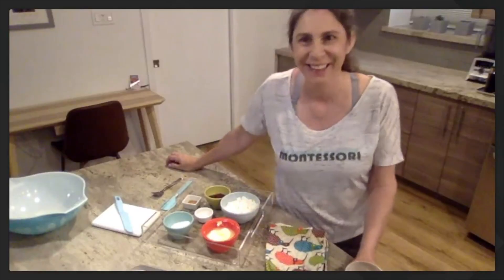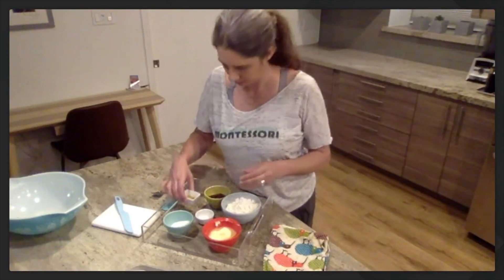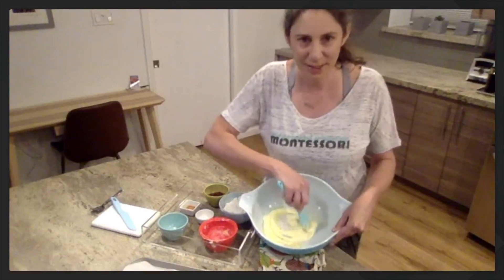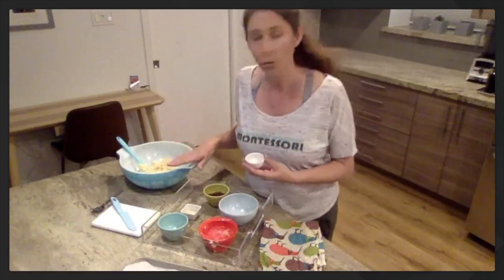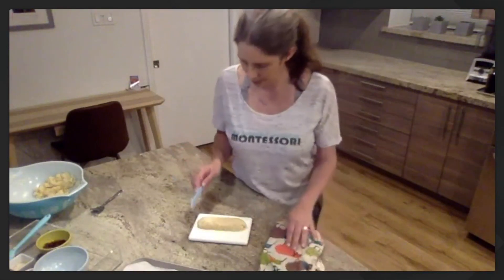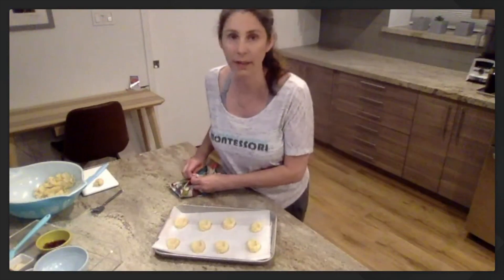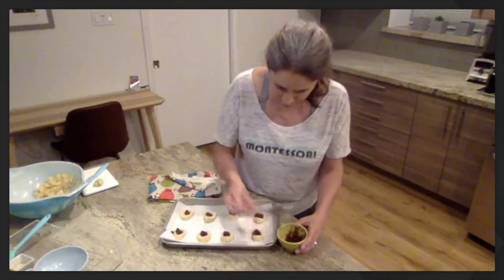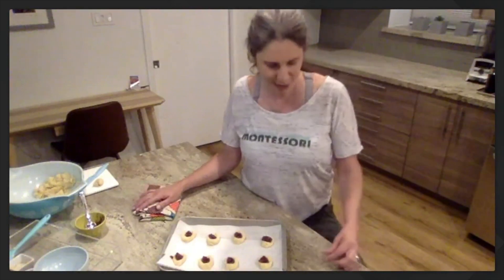Strawberry Medallions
This video is for children. Children should always be supervised by an adult in the kitchen. Bake strawberry medallions with us! gather your materials, wash your hands and lets bake together! recipe and supply list